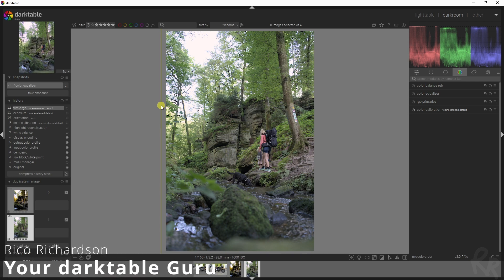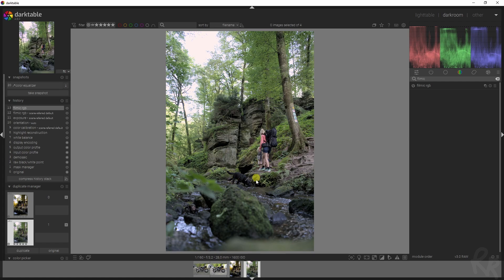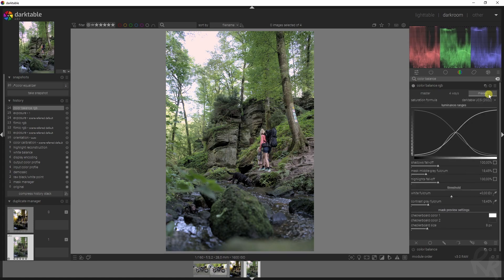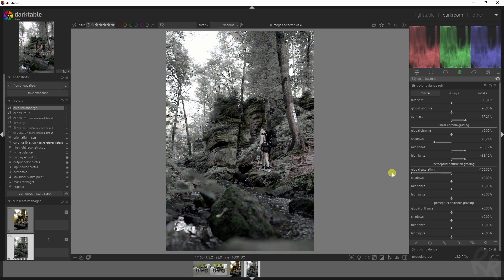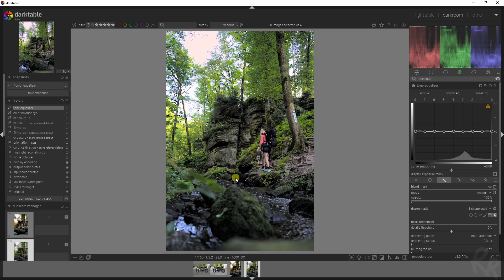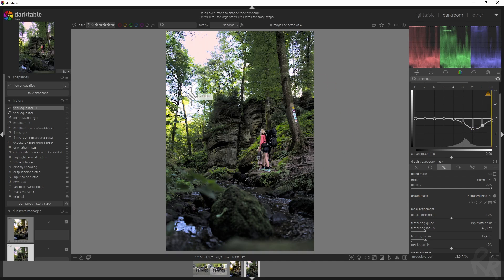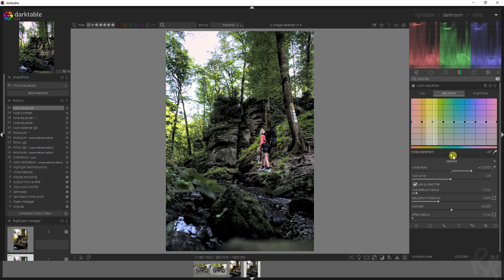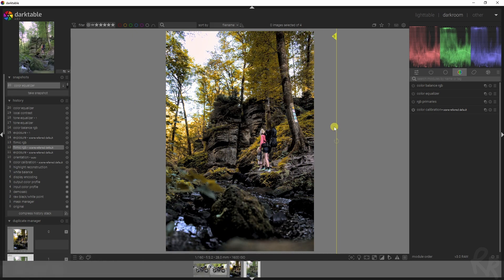How to Create Stunning Autumn Effects in Darktable 4.8!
In this video, I demonstrate how to make your photo edits stand out using darktable 4.8. Watch as I transform a summer vacation photo into a stunning autumn scene by creatively adjusting colors and highlighting the main subjects of the image. Whether you're looking to add seasonal vibes to your photos or learn new techniques in darktable, this video offers step-by-step guidance to make your edits more captivating. Perfect for anyone wanting to elevate their photo editing skills and add an extra creative touch to their work.

🚀 What You'll Discover:

Seasonal Transformation: How to shift your photo’s color palette from summer to fall.
Highlighting Techniques: Methods for drawing attention to key subjects within your image.
Creative Photo Editing in Darktable 4.8: Tips and techniques to make any edit more engaging.

🔥 Why Watch This Video: If you’re interested in adding a fresh, creative twist to your images in darktable, this video offers hands-on tips and insights to make your edits look professional and seasonal.

🔔 Stay Updated!